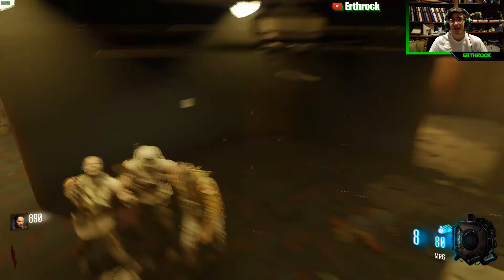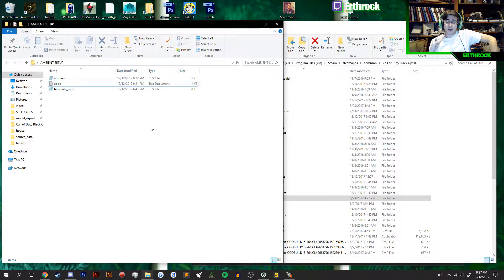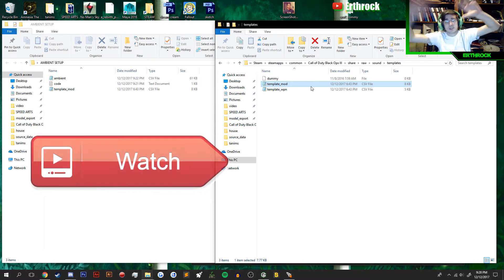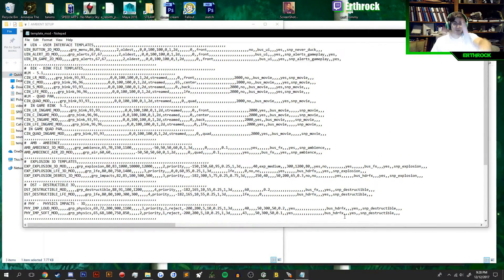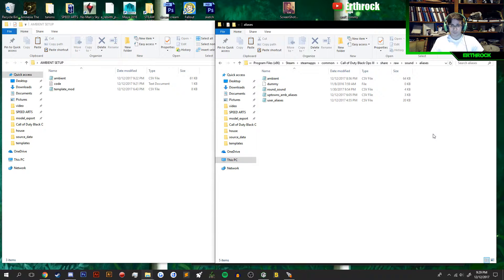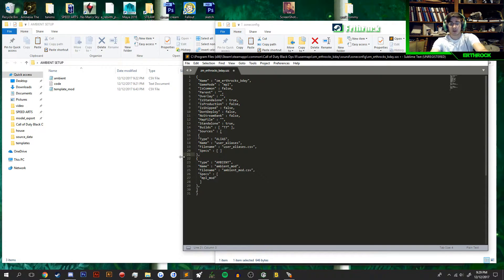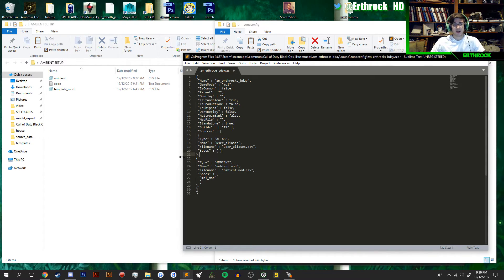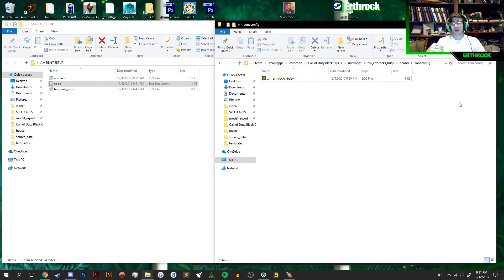BO3 Mod Tools [Tut] #23: Preparing for ambient sounds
This guy helped me fix a bunch of problems I was having, show him some love!